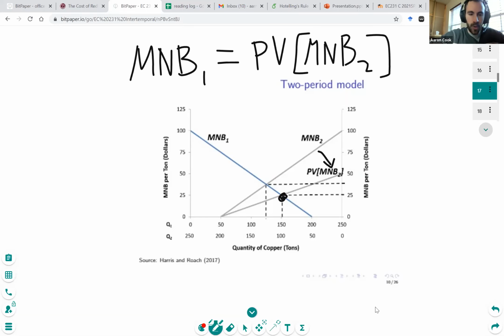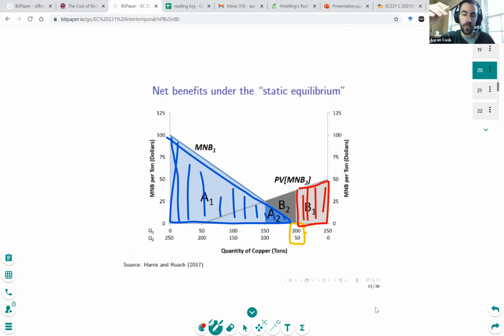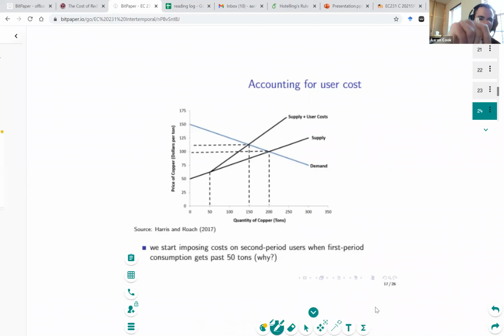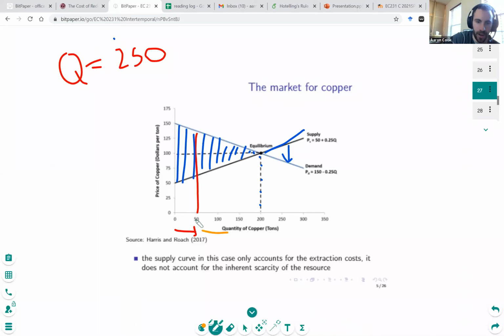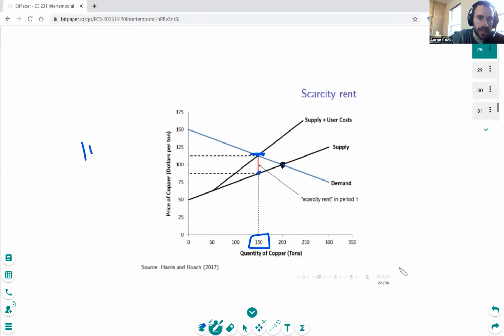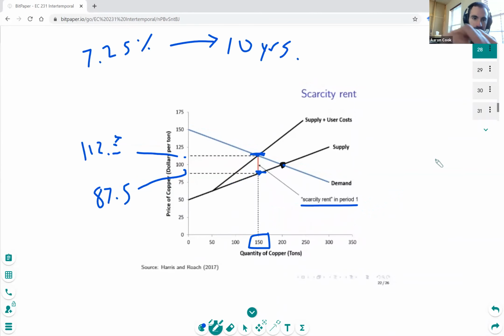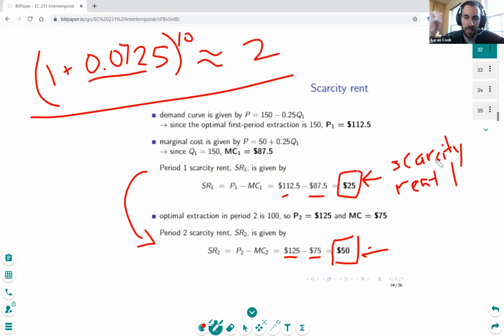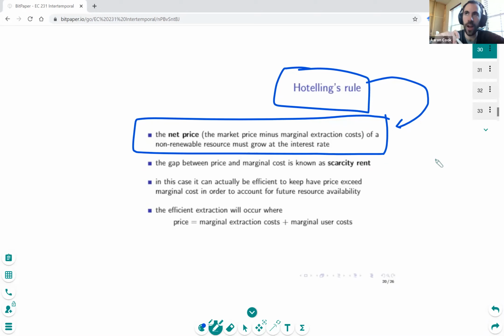Scarcity Rents and Hotelling's Rule - Colby College - Monday, March 15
This class lecture was delivered on Monday, March 15 for a remote synchronous section of Environmental and Natural Resource Economics (EC 231) during the 2021 spring semester at Colby College in Waterville, Maine.

Correction: the line around 2:00 should be "by making the choice to consume something in the PRESENT"